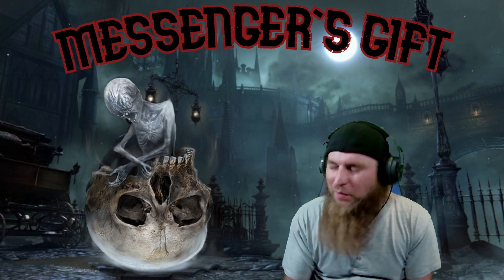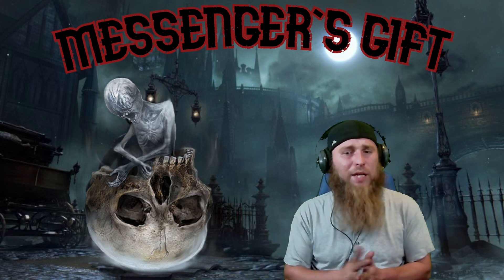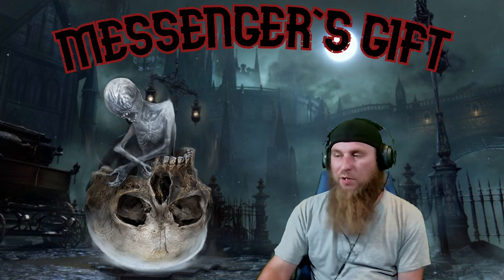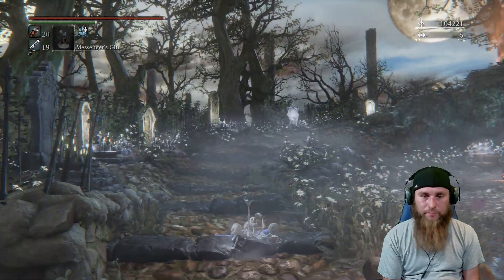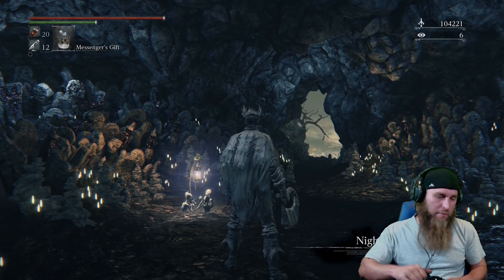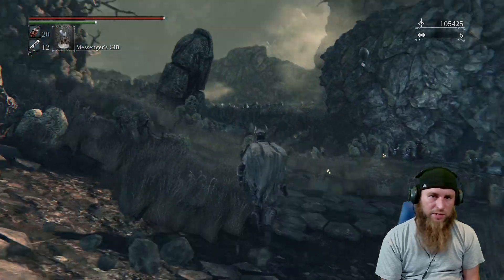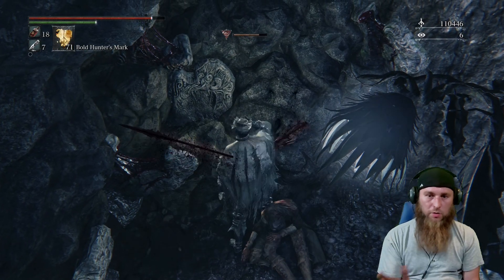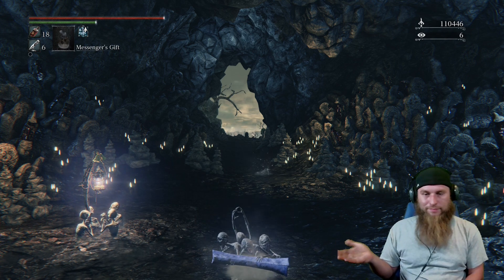Where And How To Get The Messengers Gift Bloodborne Guide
A Quick Guide On How And Where To Find The Messengers Gift Bloodborne Guide

Bloodborne is an action role-playing game developed by FromSoftware and published by Sony Computer Entertainment, which released for the PlayStation 4 in March 2015. Bloodborne follows the player's character, a Hunter, through the decrepit Gothic, Victorian era–inspired city of Yharnam, whose inhabitants are afflicted with a blood-borne disease. Attempting to find the source of the plague, the player's character unravels the city's mysteries while fighting beasts and cosmic beings.

The game is played from a third-person perspective. Players control a customizable protagonist and the gameplay is focused on strategic weapons-based combat and exploration. Players battle varied enemies while using items such as swords and firearms, exploring different locations, interacting with non-player characters, and unraveling the city's mysteries. Bloodborne began development in 2012 under the working title of Project Beast. Bearing many similarities to the Souls series of games by the same developer and director, Bloodborne was inspired by the literary works of authors H. P. Lovecraft and Bram Stoker, as well as the architectural design of real world locations in places such as Romania and the Czech Republic.

Bloodborne received critical acclaim, with praise being directed at its gameplay, particularly its high level of difficulty, sound design, Lovecraftian themes, and interconnected world design. Some criticism was directed at its technical performance at launch, which was improved with post-release updates. An expansion adding additional content, The Old Hunters, was released in November 2015. By the end of 2015, the game had sold over two million copies worldwide. Bloodborne won several awards and has been cited as one of the greatest video games of all time. Some related media and adaptations have also been released, including a card game, board game and comic book series.

platinum hunter ps4,
platinum hunter bridle,
bounty hunter platinum metal detector,
platinum wow hunter,
hunter douglas platinum remote programming,
monster hunter platinum fish,
gold terry hunter platinum remix,
monster hunter platinum trophy,
bounty hunter platinum pro,
металлоискатель bounty hunter platinum,
monster hunter platinum,
the platinum hunter,
platinum trophy hunter
bloodborne ost,
bloodborne walkthrough,
bloodborne lore,
bloodborne 2,
bloodborne trailer,
bloodborne speedrun,
bloodborne ludwig theme,
bloodborne review,
bloodborne all bosses,
bloodborne arcane build,
bloodborne amygdala,
bloodborne all weapons,
bloodborne arcane,
bloodborne asmr,
bloodborne all endings,
bloodborne all bosses speedrun,
a bloodborne pathogen standard requires,
a bloodborne tv show,
bloodborne bosses,
bloodborne builds,
bloodborne best weapon,
bloodborne board game,
bloodborne bloodtinge build,
bloodborne blood starved beast,
bloodborne boss music,
bloodborne beast claw,
bloodborne hunter set b,
bloodborne cleric beast,
bloodborne character creation,
bloodborne chikage,
bloodborne cleric beast theme,
bloodborne chalice dungeon,
bloodborne cainhurst castle,
bloodborne co op,
bloodborne cut content,
bloodborne pc,
bloodborne dlc,
bloodborne demake,
bloodborne dunkey,
bloodborne duplication glitch,
bloodborne darkbeast paarl,
bloodborne dlc walkthrough,
bloodborne doll,
bloodborne dlc weapons,
lady d bloodborne,
bloodborne dnd,
vampire hunter d bloodborne,
demolition d bloodborne,
bloodborne augure d'ebrietas,
bloodborne cloche d'appel,
bloodborne bras d'amygdala,
bloodborne calice d'isz,
bloodborne ending,
bloodborne explained,
bloodborne ebrietas,
bloodborne eileen,
bloodborne ending explained,
bloodborne echo farming,
bloodborne early weapons,
bloodborne evelyn,
dark souls e bloodborne,
bloodborne dicas e truques,
bloodborne caliz maldito e impuro,
bloodborne calice amaldiçoado e maculado,
bloodborne armadura cinza e osso,
bloodborne dicas e segredos,
bloodborne armi misteriose e smarrite,
bloodborne armas perdidas e nefastas,
bloodborne father gascoigne,
bloodborne final boss,
bloodborne first boss,
bloodborne forbidden woods,
bloodborne father gascoigne theme,
bloodborne for beginners,
bloodborne for experts,
bloodborne funny moments,
bloodborne gameplay,
bloodborne gehrman,
bloodborne gun only,
bloodborne game grumps,
bloodborne guide,
bloodborne gehrman ost,
bloodborne gascoigne,
bloodborne gmv,
father g bloodborne,
bloodborne hardest boss,
bloodborne holy moonlight sword,
bloodborne hunter's dream theme,
bloodborne hbo,
bloodborne honest trailer,
bloodborne how to get to forbidden woods,
bloodborne how to access dlc,
bloodborne hail the nightmare,
h bomber guy bloodborne,
bloodborne h.p. lovecraft,
bloodborne insight,
bloodborne is genius,
bloodborne intro,
bloodborne insight changes,
bloodborne is the best souls game,
bloodborne iosefka's clinic,
bloodborne insight farming,
bloodborne ign,
bloodborne jacksepticeye,
bloodborn